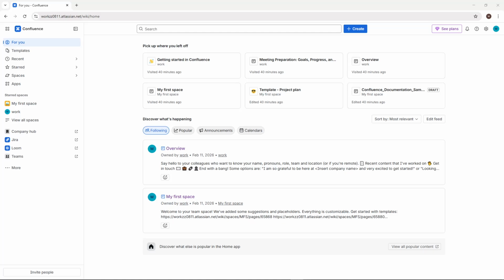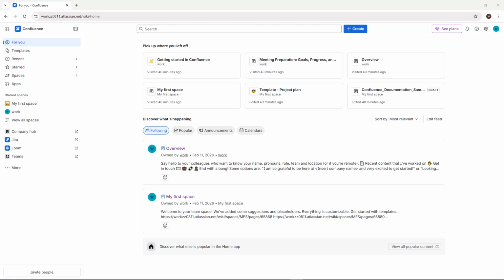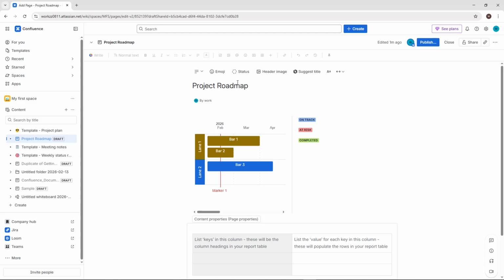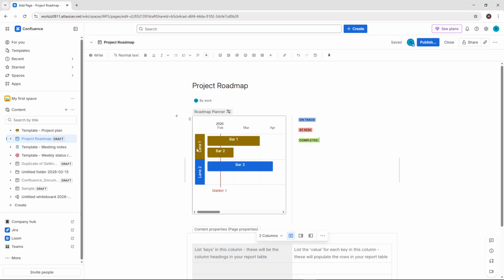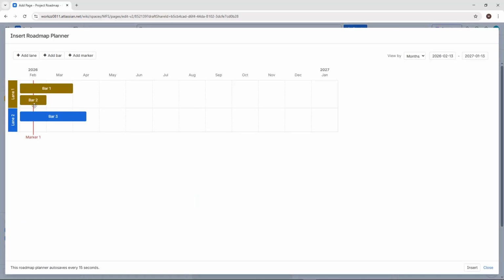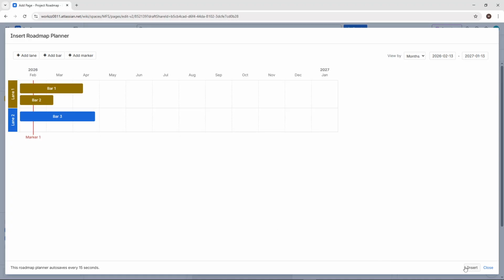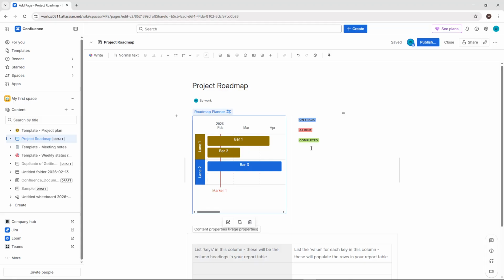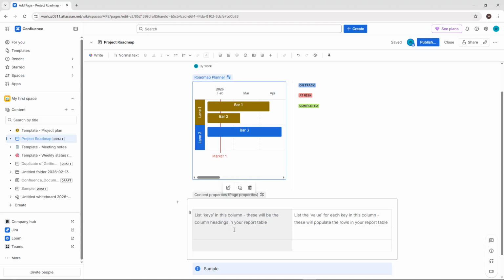How To Create Roadmaps In Confluence [Planning Guide]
In this planning guide, you’ll learn exactly how to create roadmaps in Confluence to visualize timelines, align teams, and track project milestones in one organized workspace. Roadmaps help product managers, startups, and growing teams communicate strategy clearly while keeping tasks, deadlines, and priorities visible. Instead of scattered spreadsheets or slides, everything stays centralized and collaborative inside your documentation hub.

🔹 What You’ll Learn:
-How To Create A Roadmap Page Using Layout Sections And Timeline Blocks
-How To Add Milestones, Releases, And Deadlines With Visual Structure
-How To Embed Jira Issues For Automatic Status Synchronization
-How To Use Tables And Status Macros To Track Progress Clearly
-How To Organize Quarterly Or Annual Plans By Team Or Department
-How To Share Roadmaps With Stakeholders For Transparent Updates
-How To Keep Plans Flexible And Editable In Real Time
-How Teams Replace Static Slides With Dynamic Living Roadmaps

💡 Pro Tip: Keep your roadmap outcome-focused rather than task-heavy. Highlight goals and milestones first, then link detailed work items separately so your plan stays strategic and easy to scan.

By the end of this video, you’ll confidently build professional Confluence roadmaps that align teams, simplify planning, and make progress visible across your entire organization.